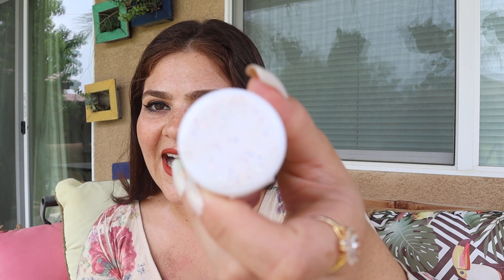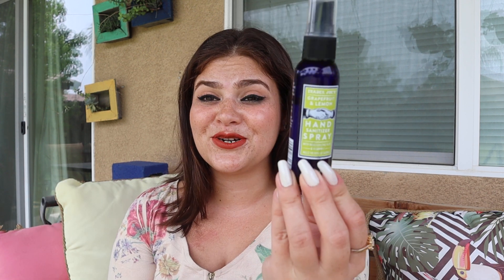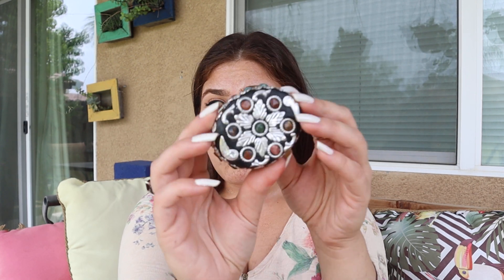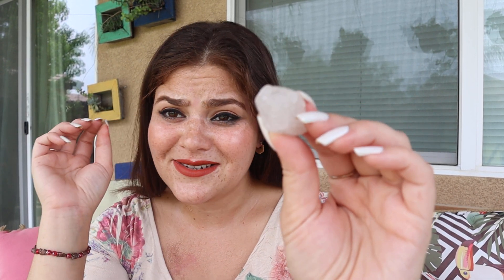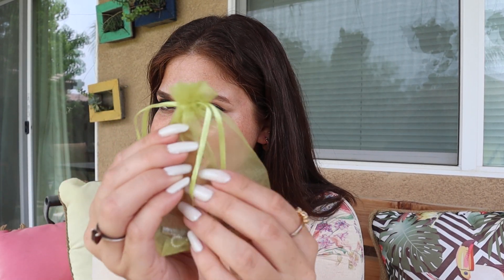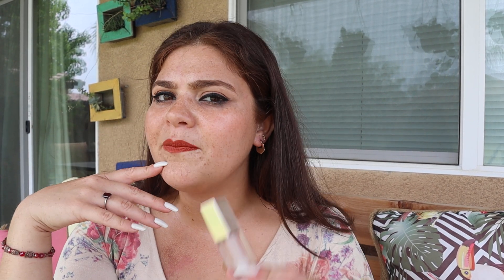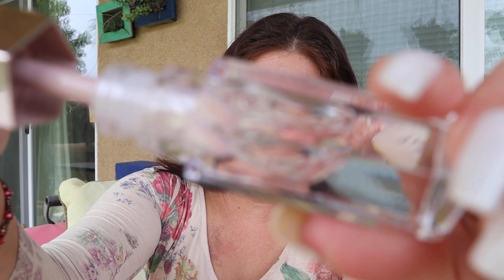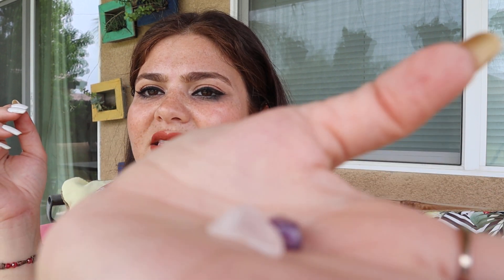What's In My Purse Summer 2021 (Everyday Essentials) | Simoneel Czar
What's In My Purse Summer 2021 (My Everyday Essentials) | Simoneel Czar

today's video I am sharing with you what's in my purse and take you through my everyday essentials..
Last year I made a video called what’s in my purse, this is an update to that video! To be honest, not a lot has changed, but then again a lot has! Enjoy!
My last what's in my purse video ( 9 months ago) LOL MY BAD i thought it was a year already haha

🎥 RECOMMENDED VIDEOS 🎥

Yo Soy Pocha! (my friend's cool t-shirt company)
The shirt I’m wearing!
The Sit Down with Simoneel Podcast: 🎙

what's in my bag 2021 essentials | what's in my purse i carry in 2021 | my baby purse in summer 2021 | what's in my purse i carry in 2021 | my everyday essentials 2021 | what's in my parse 2021